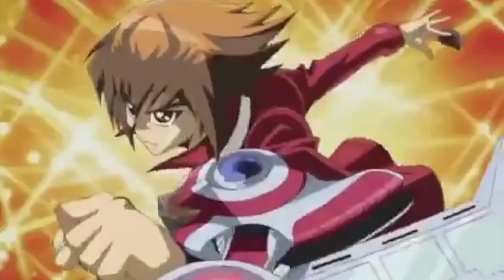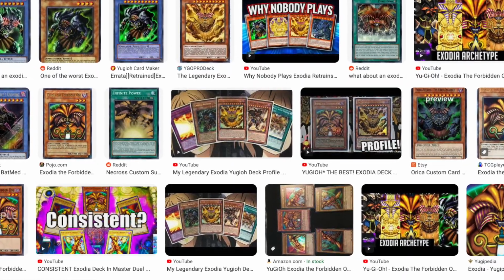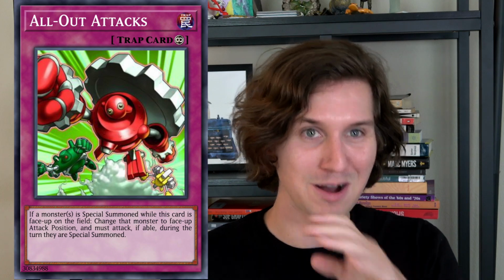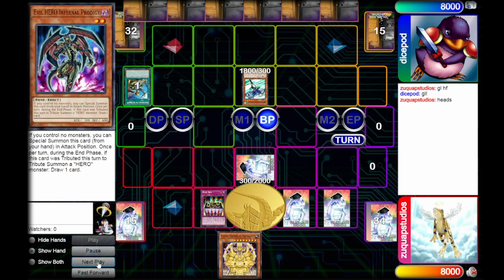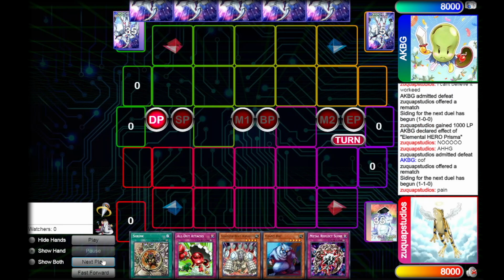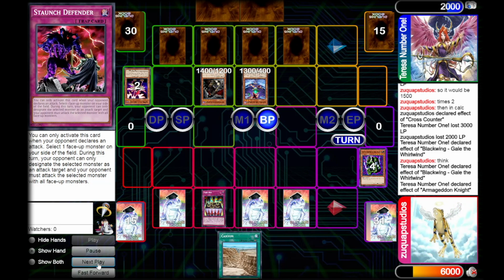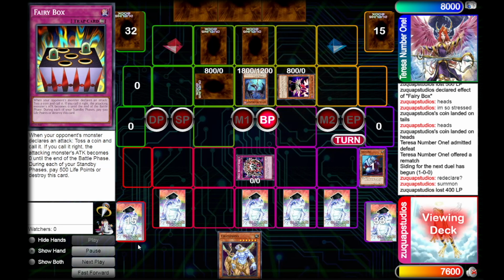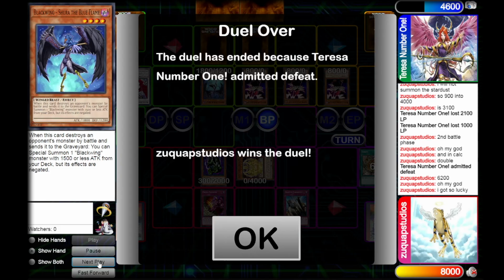You attack...YOU DIE?! - Cursed Tech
Defense position OTK in Edison Format?! Also thank you @LukeVonKarma for this incredible idea.